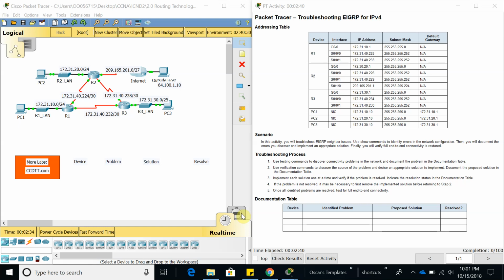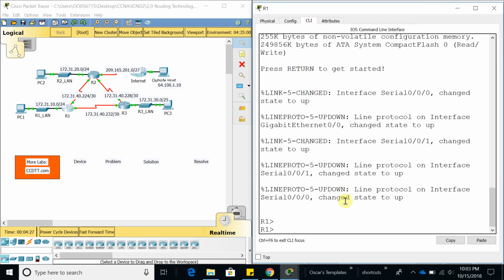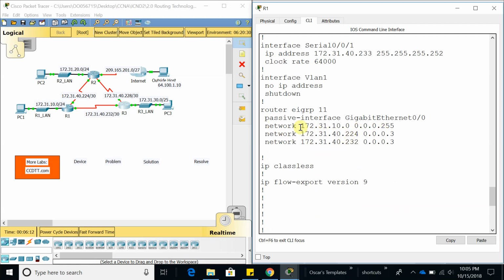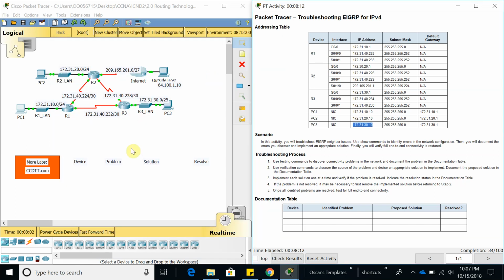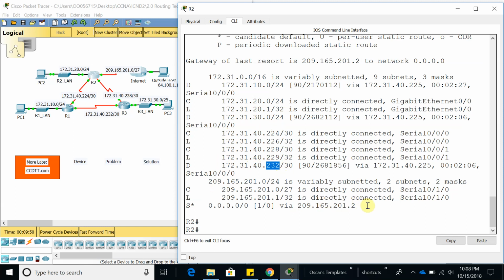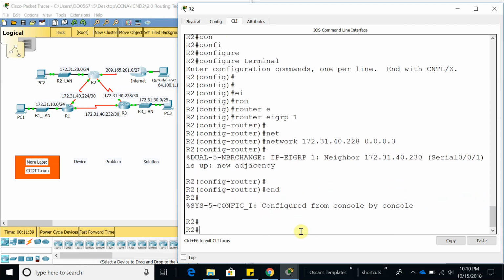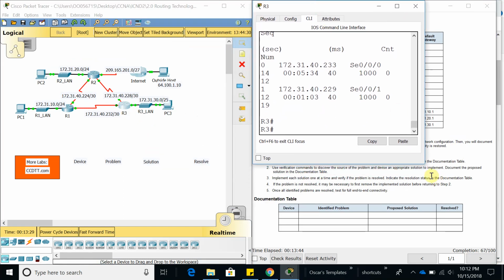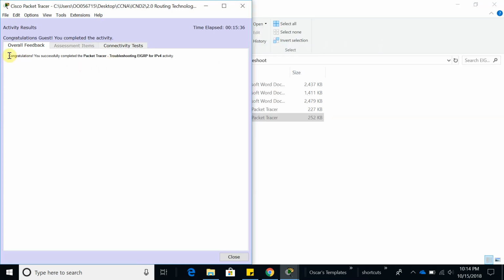8.2.3.5 Packet Tracer - Troubleshooting EIGRP for IPv4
8.2.3.5 Packet Tracer - Troubleshooting EIGRP for IPv4